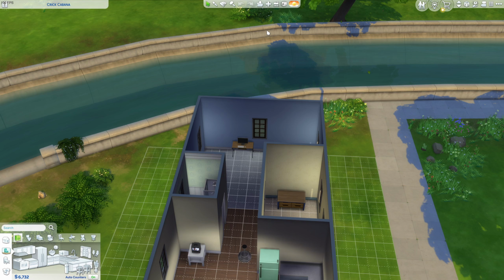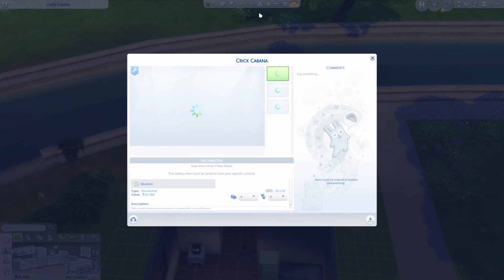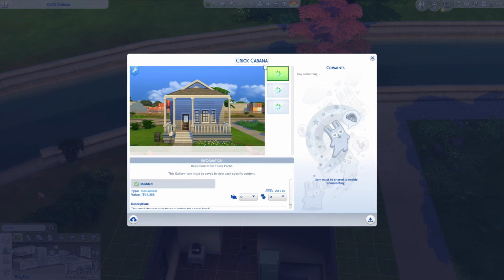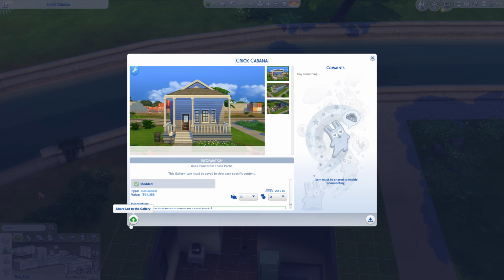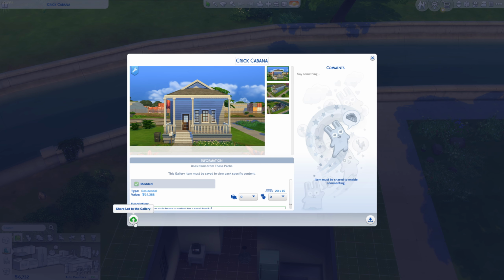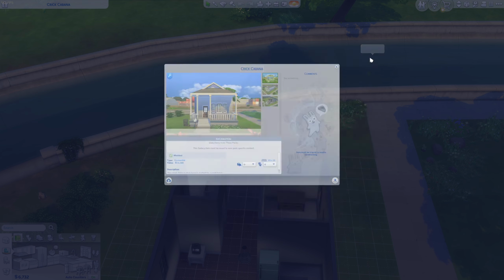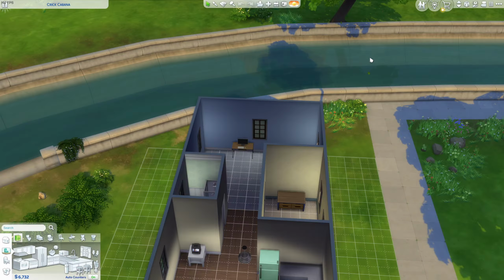⚡️ BASICS: How to Save Lot to the Gallery in The Sims 4 | Step by Step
Save lot to the gallery in The Sims 4 by watching this tutorial.